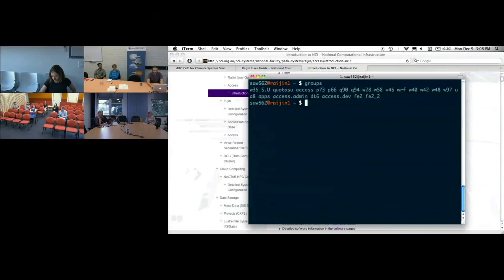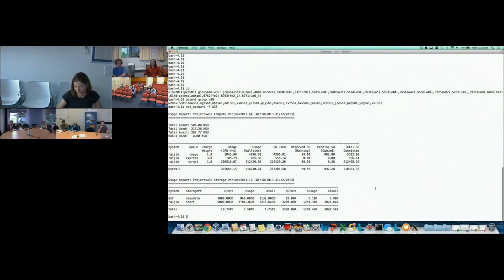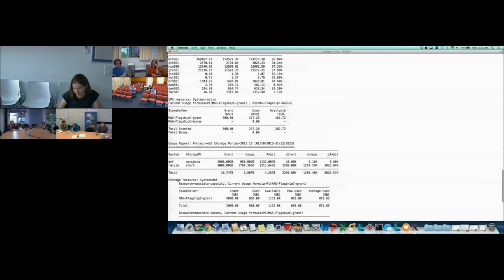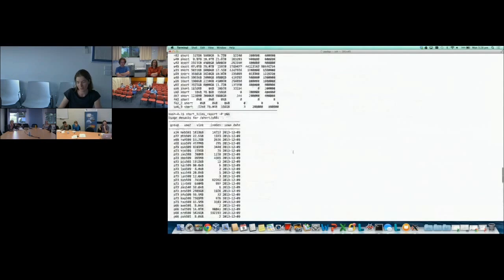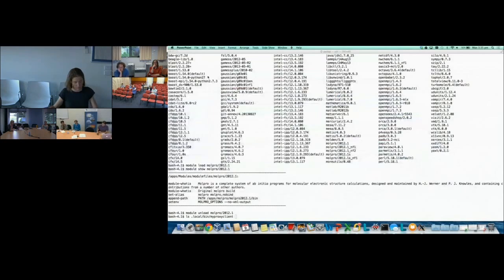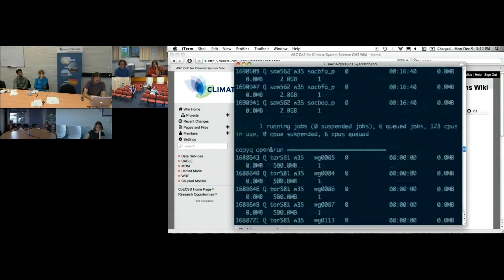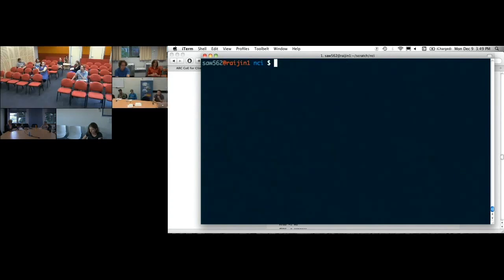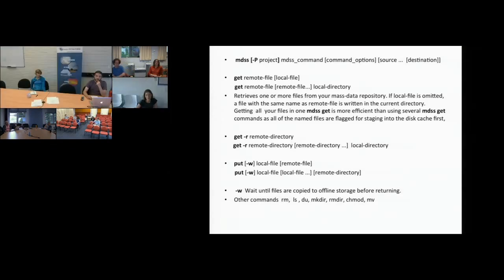Working with NCI and Raijin (Scott Wales & Paola Petrelli)